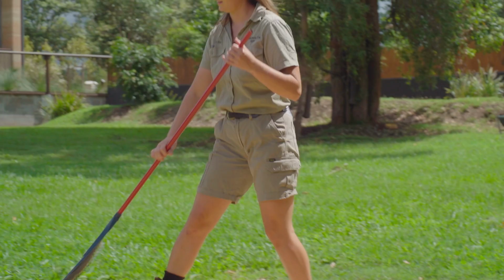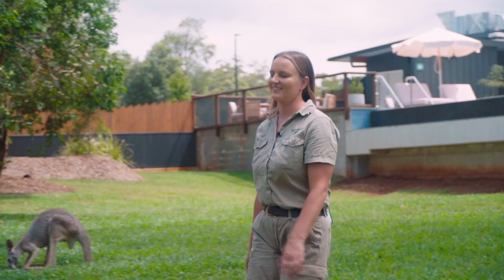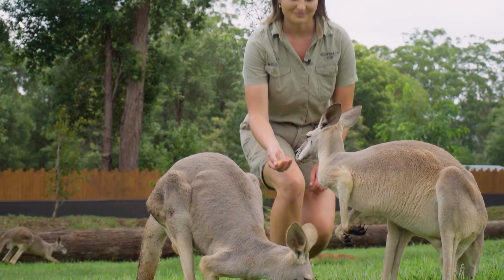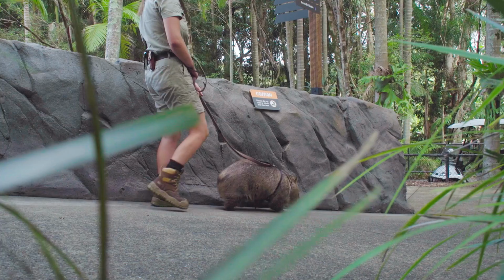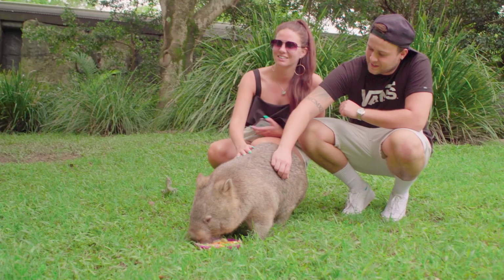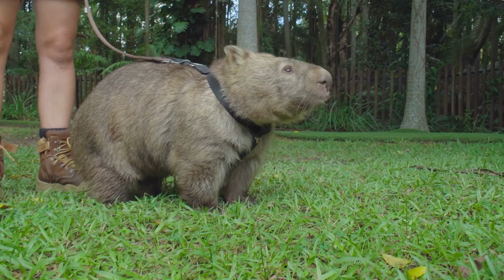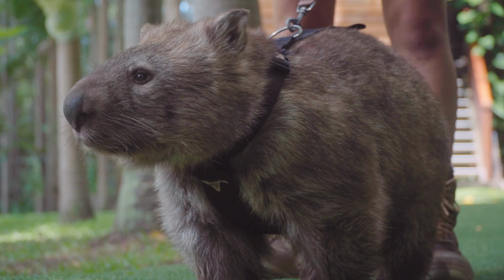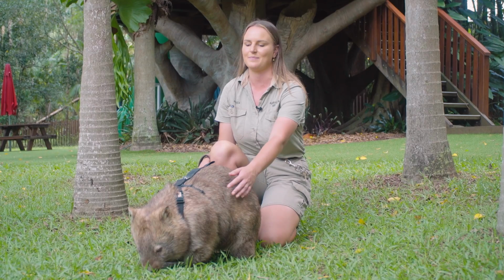A day in the life of an Australia Zoo Keeper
Our Australia Zoo keepers are absolutely incredible! We ask Eliza what her favourite part of the day is and follow along for an insight into caring for some of our beautiful animals.

We're hiring! For more information about open job positions and how to become a part of our Khaki Crew follow this